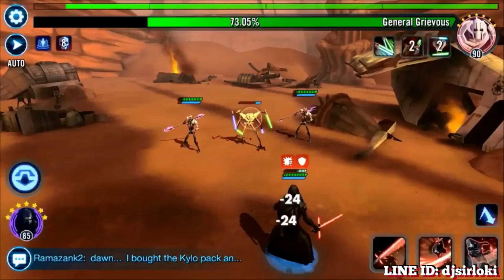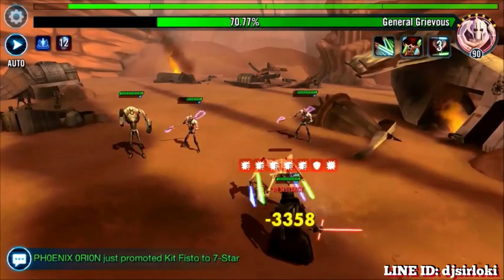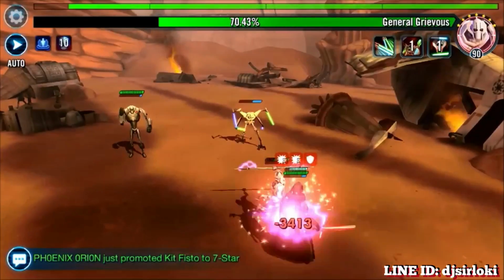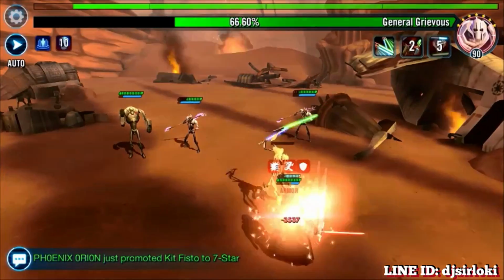SWGOH HAAT Zeta Kylo Ren Phase 1 solo run Explained Star Wars Galaxy of Heroes